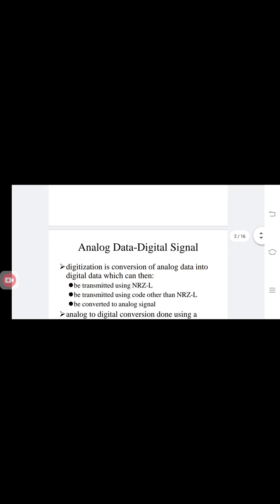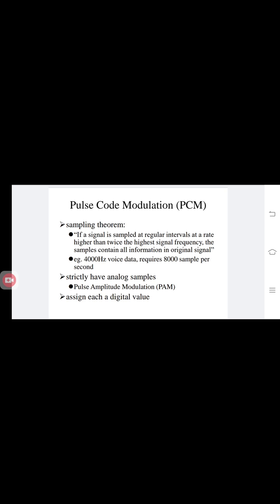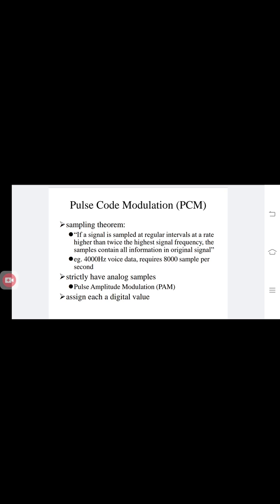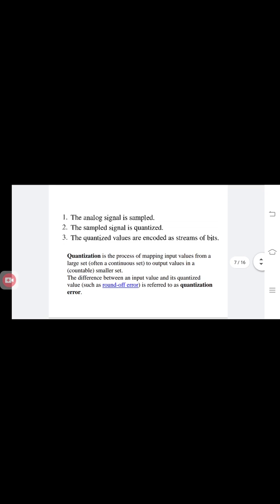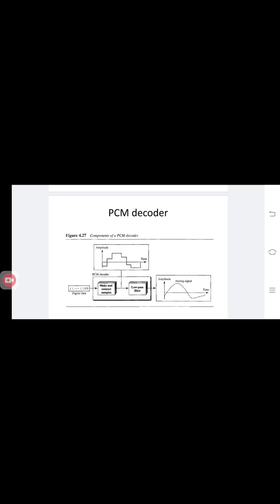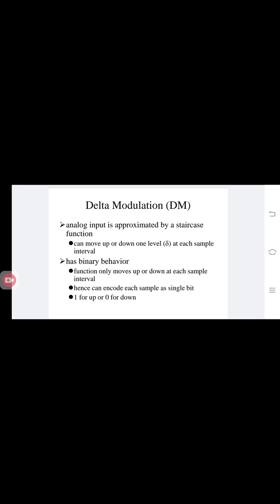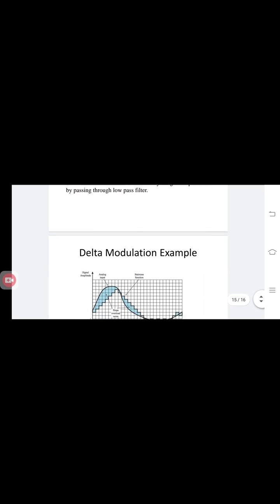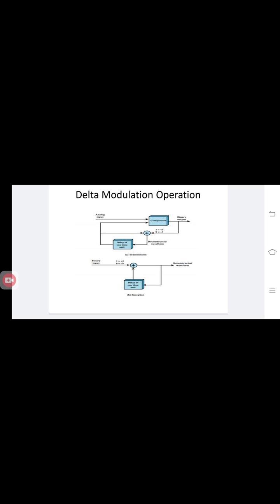PCM,deltamodulation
Screen Recorder